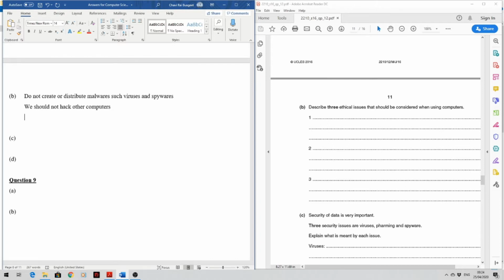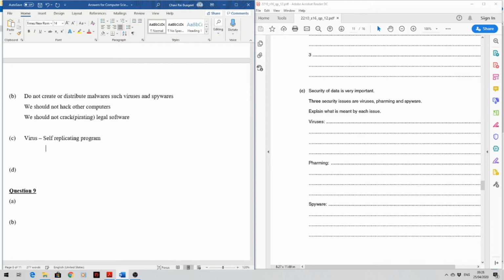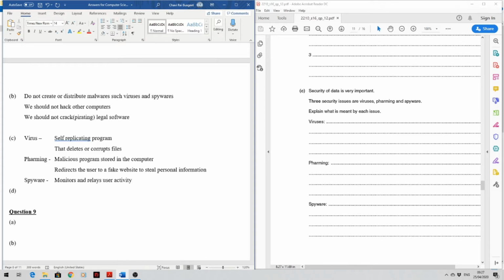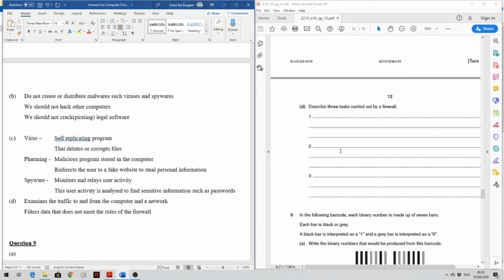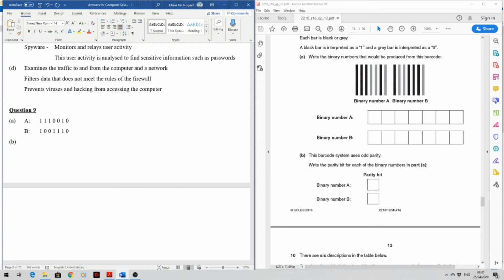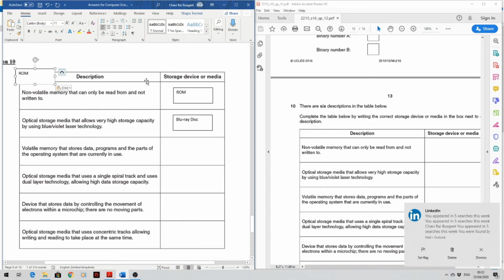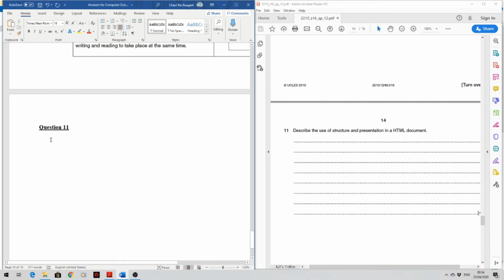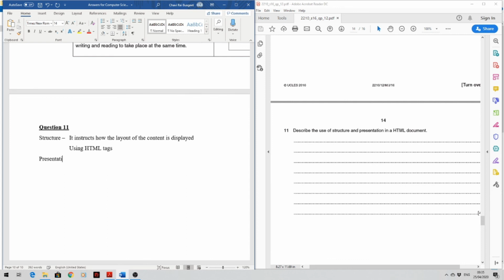Computer Science 2210 May Jun 2016 Paper 12 Correction Part 3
Correction of Computer Science 2210 May Jun 2016 Paper 12 Part 3